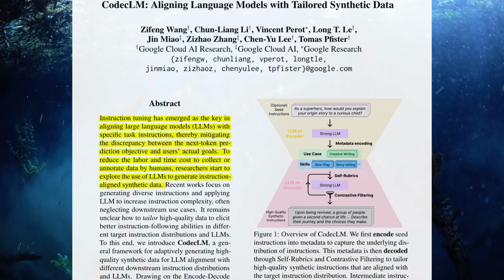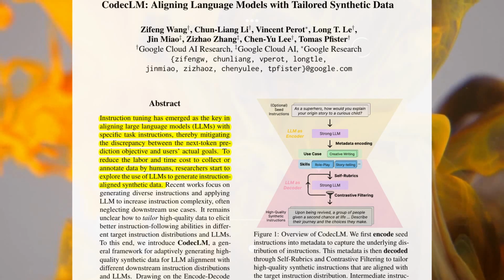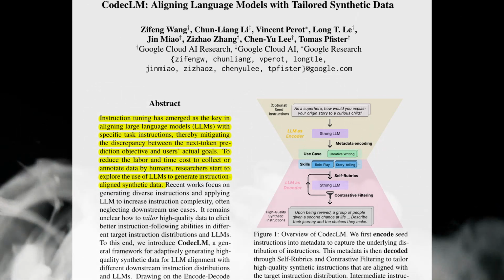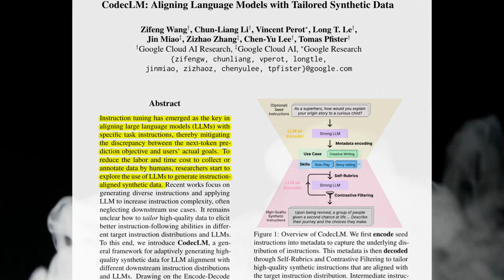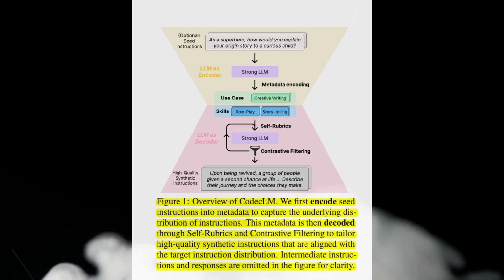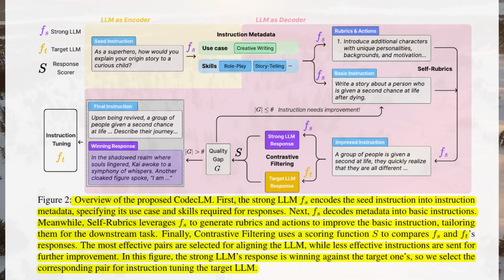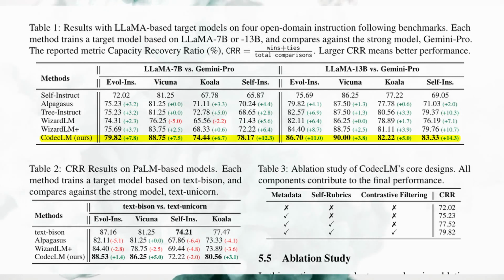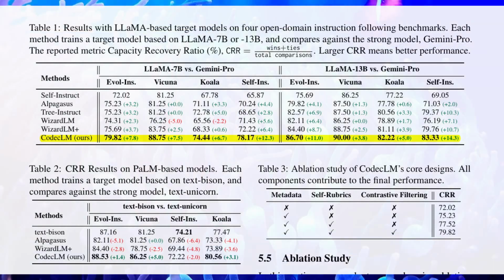CodecLM Massively reduce Synthetic data generation cost | New Large Language Models (LLMs) Paper